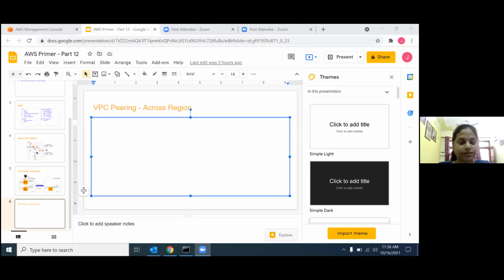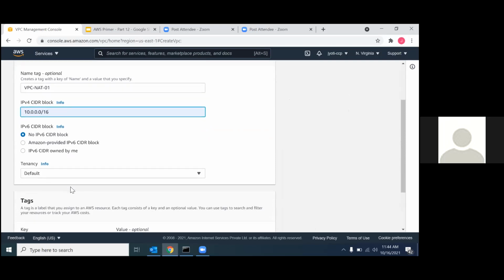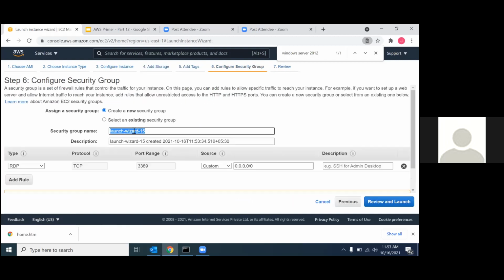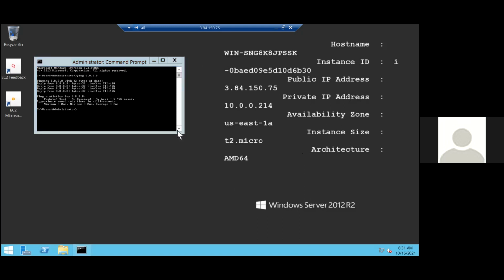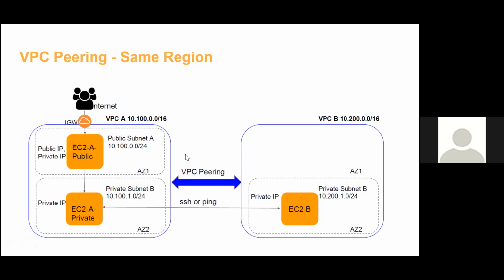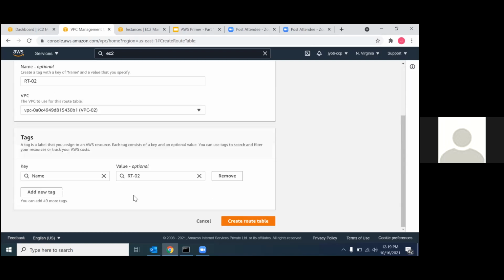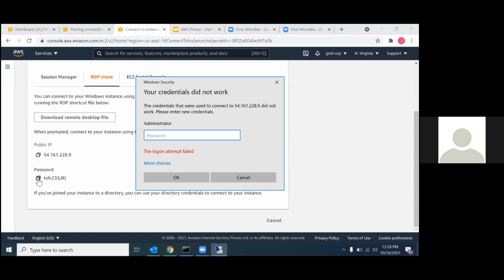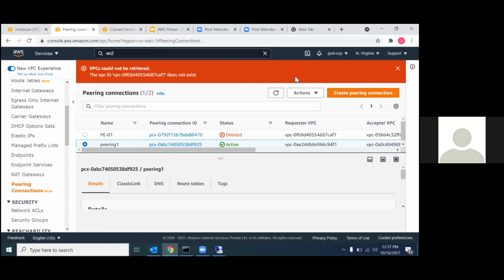TTCWebinar: AWS Primer Part 12 - Basics of AWS Networking Part 3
In this session we will discuss on below topics:

1. Lab on VPC NAT Gateway

2. Lab on VPC Peering within and across Region